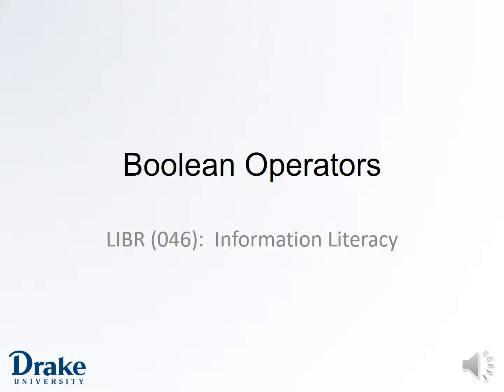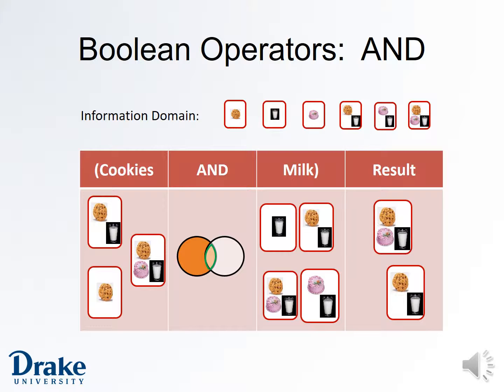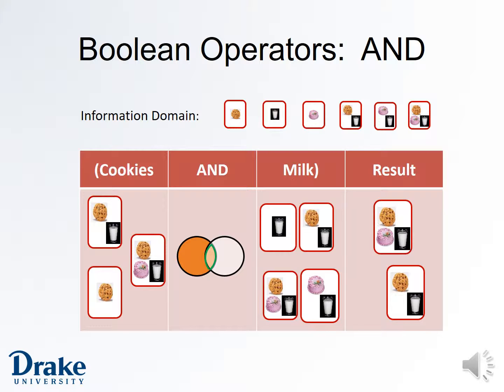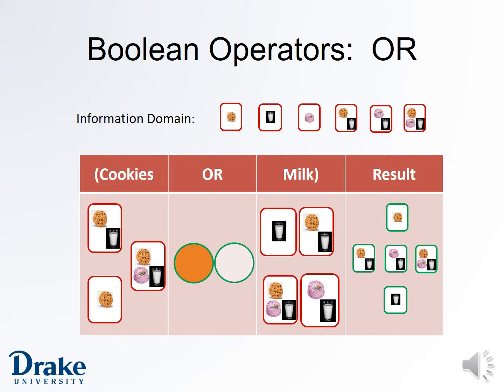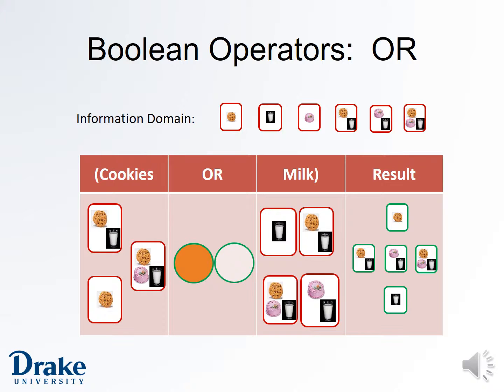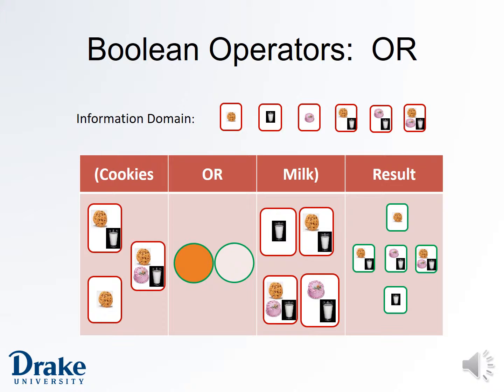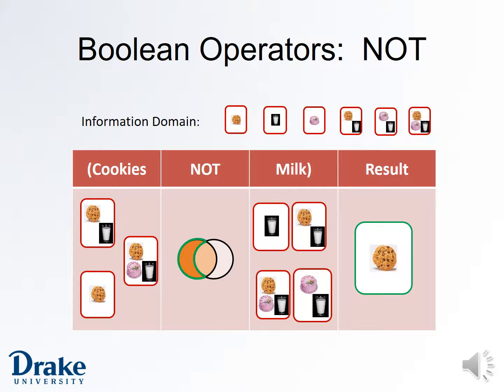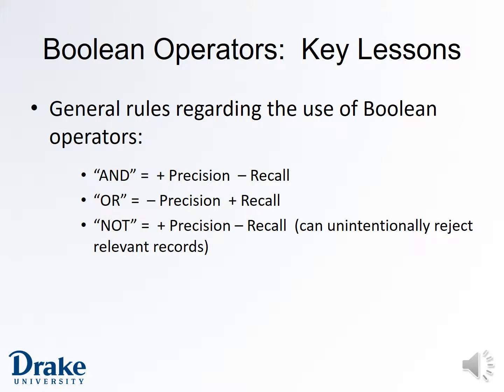Information Literacy: Boolean Operators